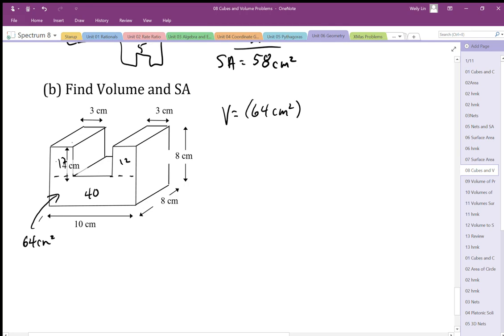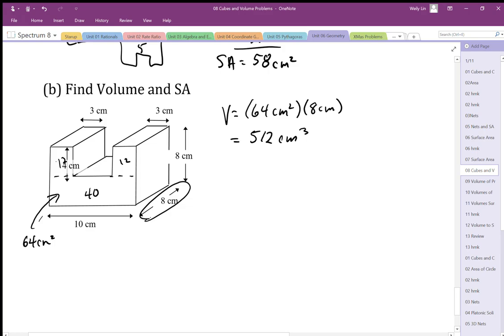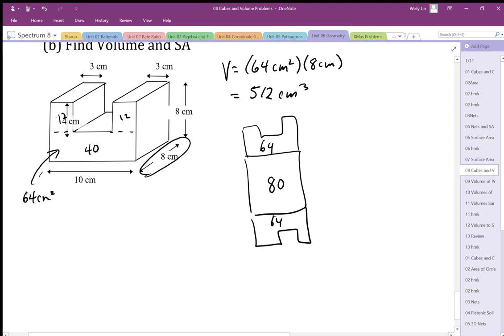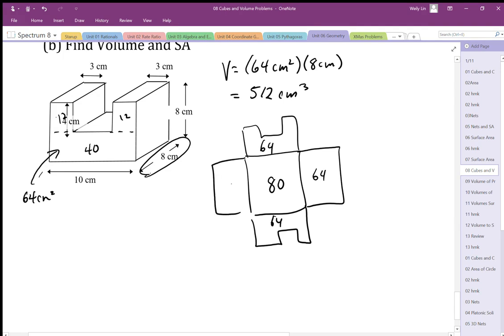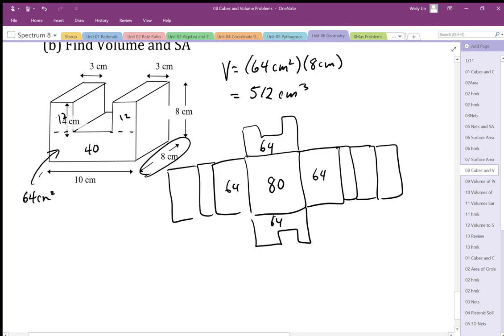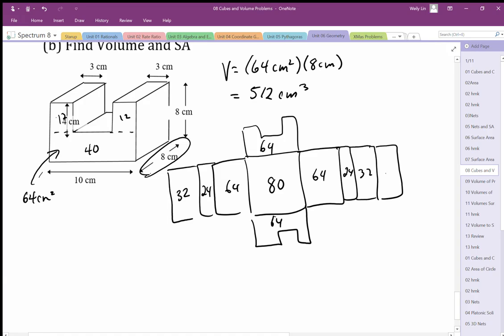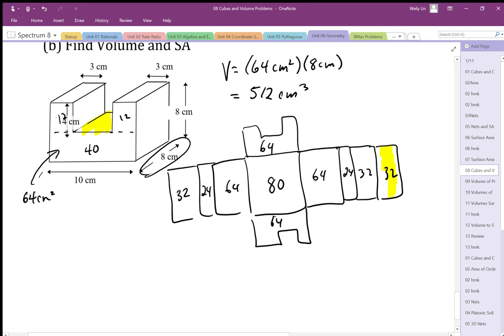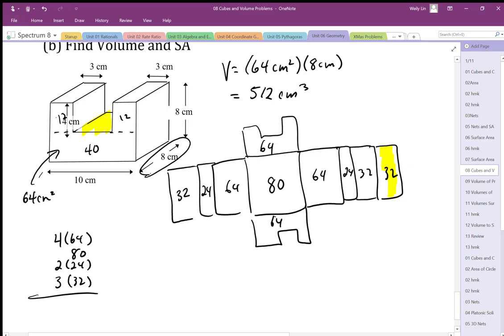02 Volumes of Prisms Part5